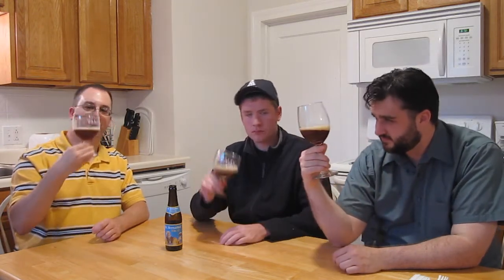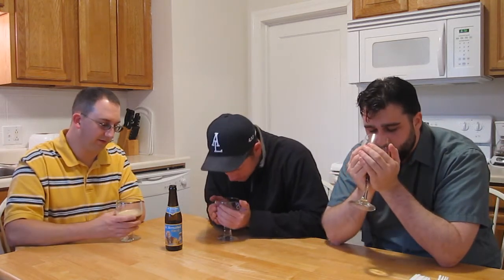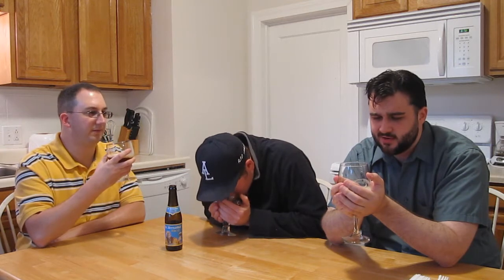St. Bernardus Abt 12 | Chad'z Beer Reviews ep336